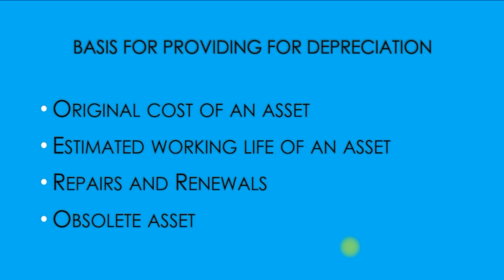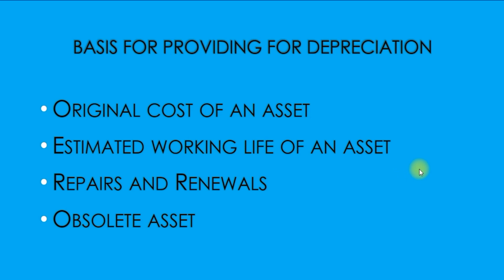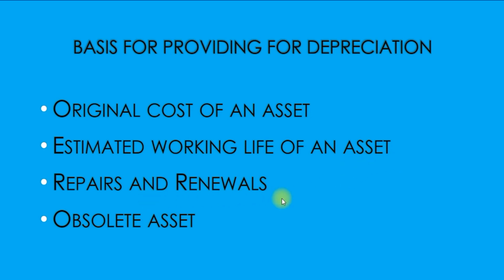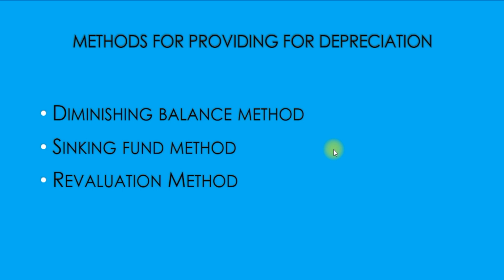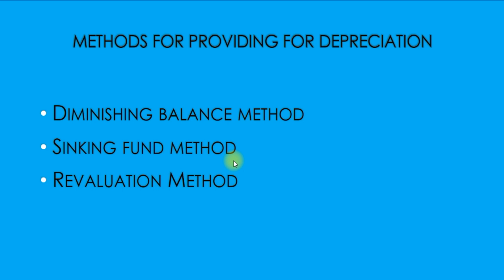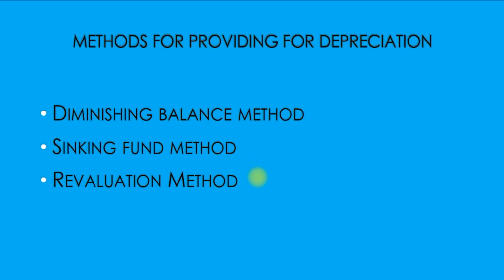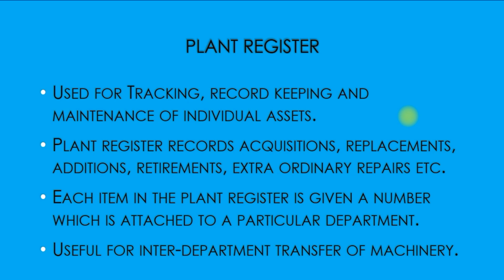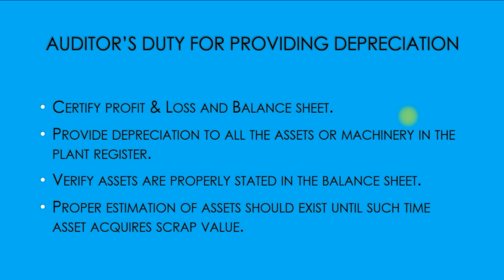Depreciation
Depreciation is briefly discussed in the context of Plant and Machinery, including Methods for Providing Depreciation, namely, Diminishing Balance Method, Sinking Fund Method, and Revaluation  Method.